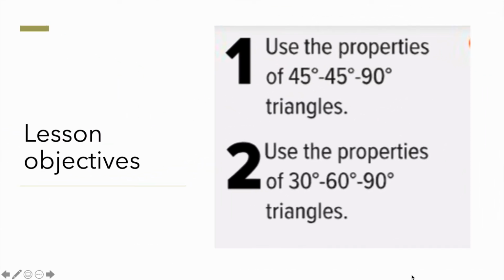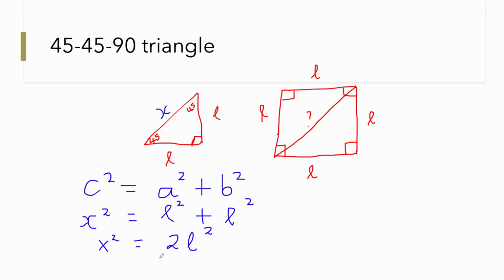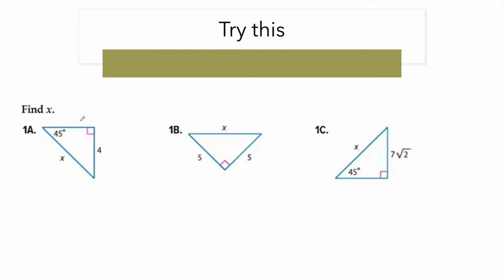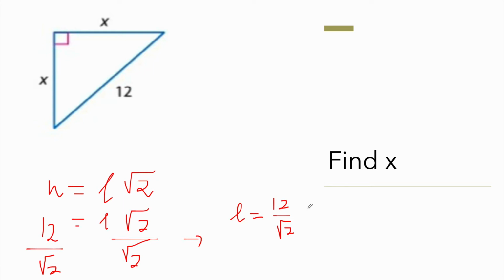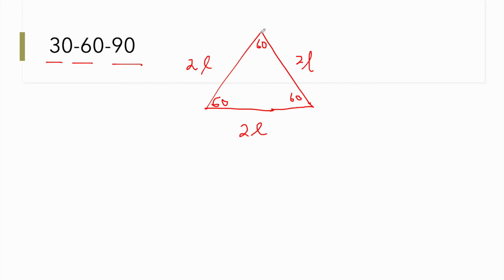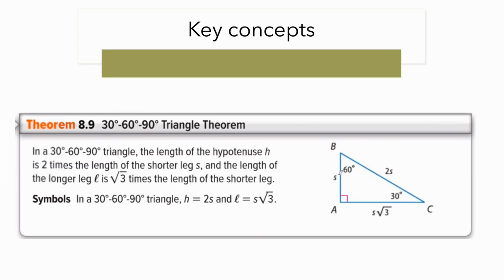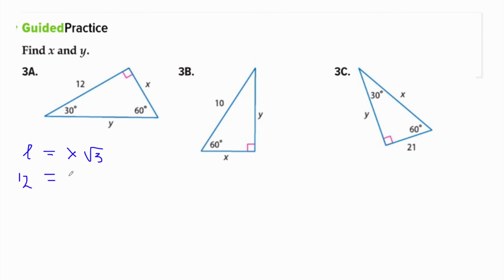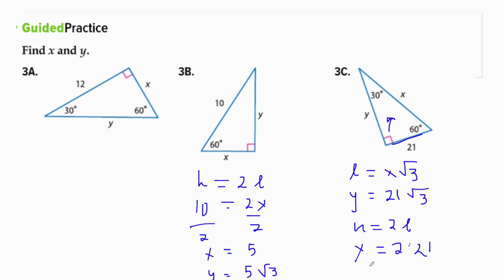SPECIAL TRIANGLES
this video is made to help students with mathematics problems during COVID-19 . you can watch it anytime at home and ask questions if you need help .